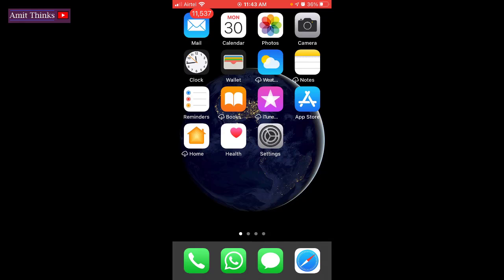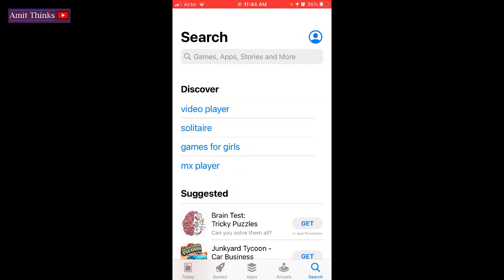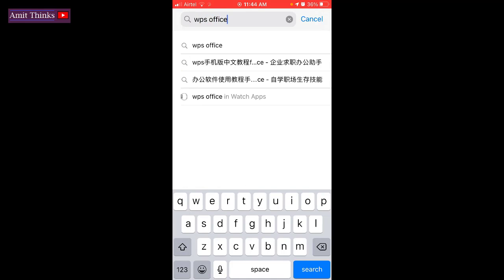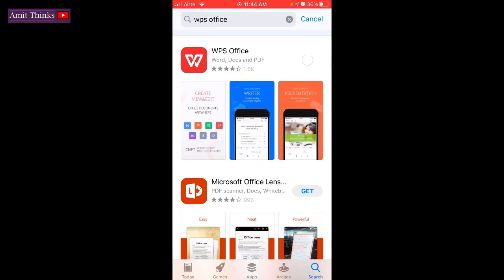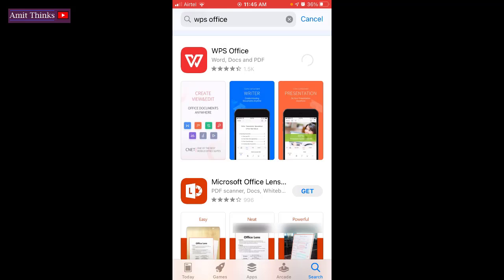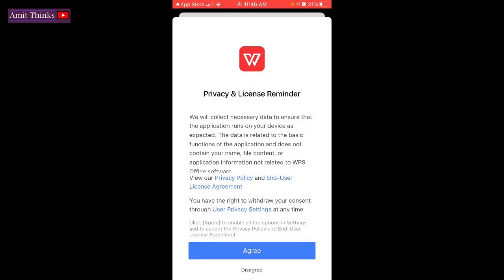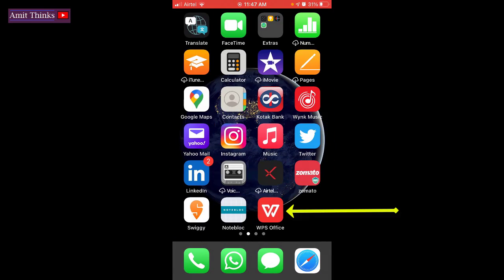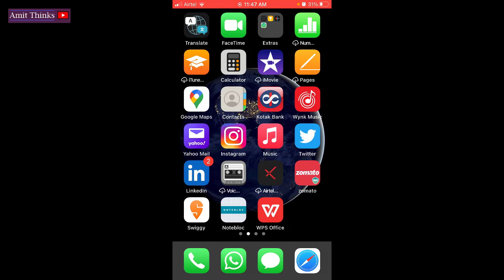How to install WPS Office on Android or iOS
Learn how to download and install WPS Office on Android/ iOS. To install WPS Office, refer the below video